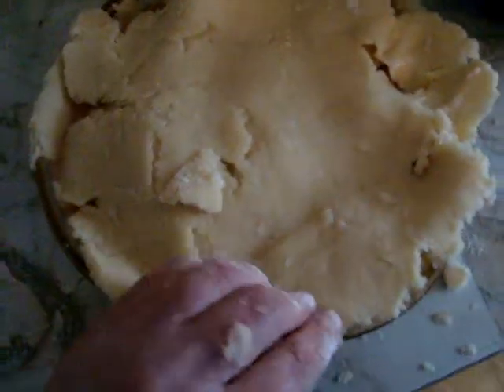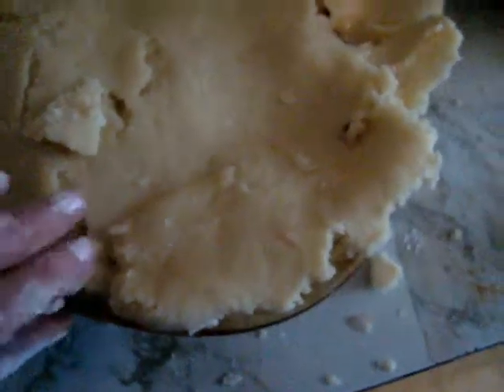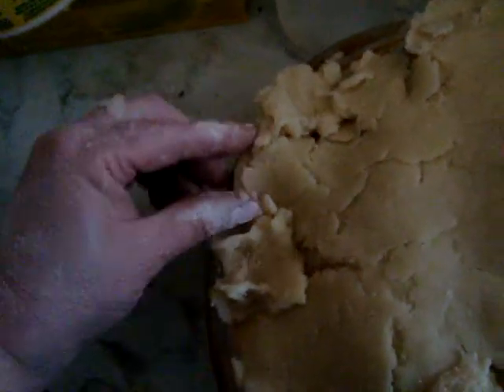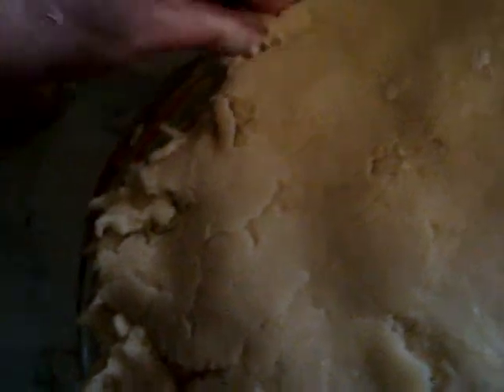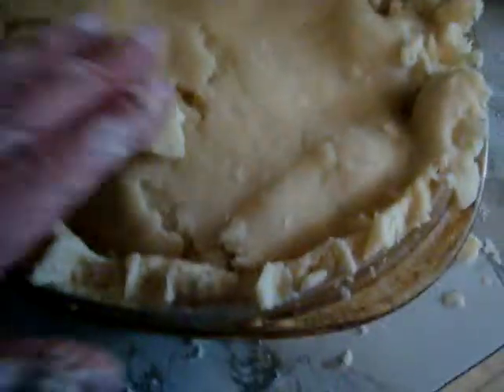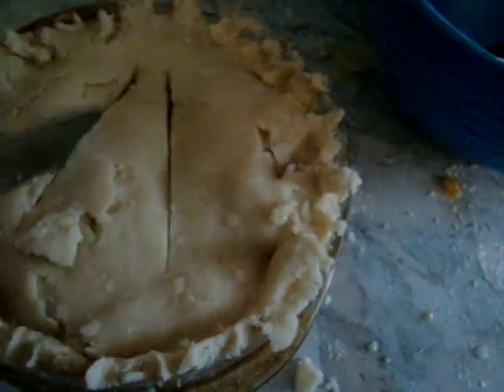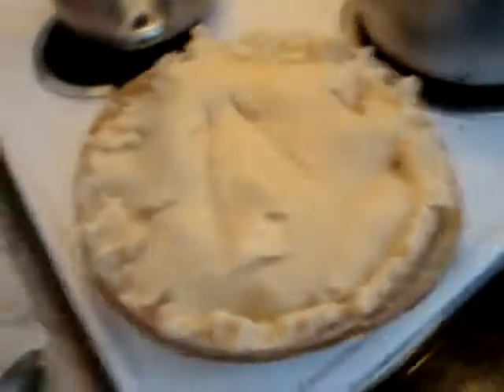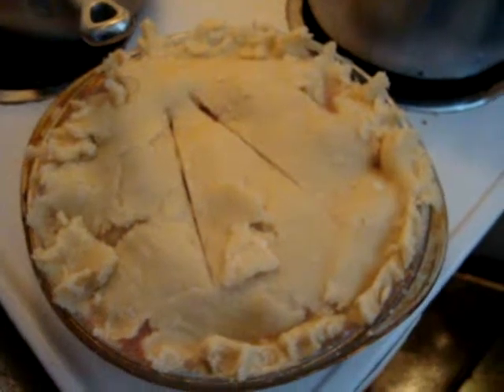Part 4, homemade fruit pie and pink beans